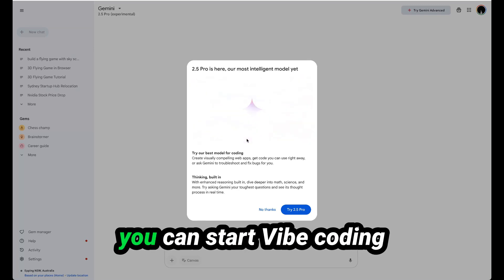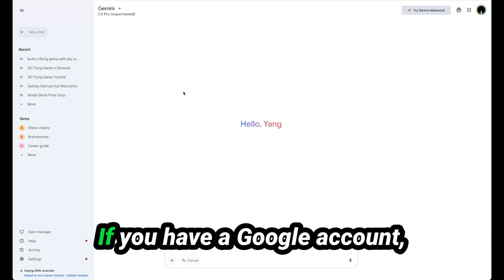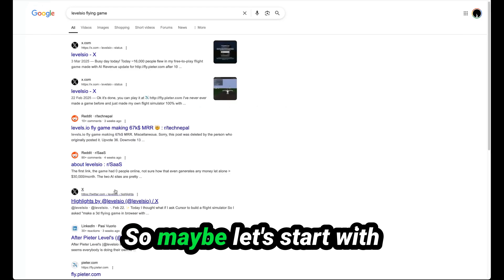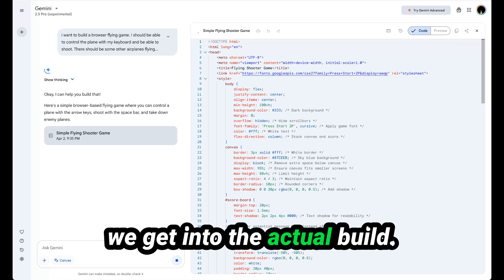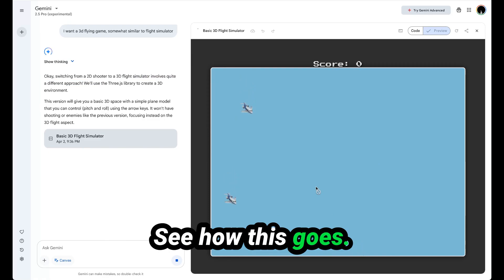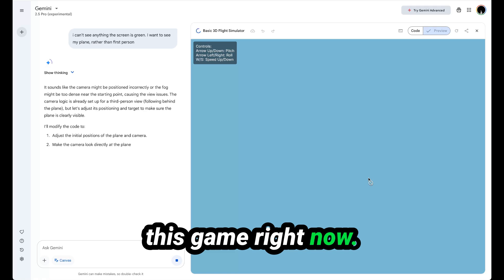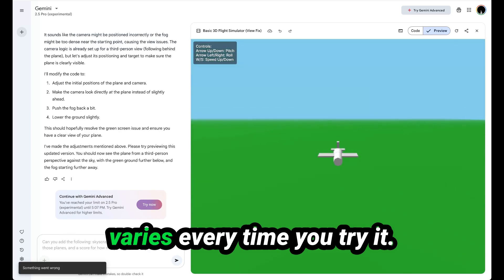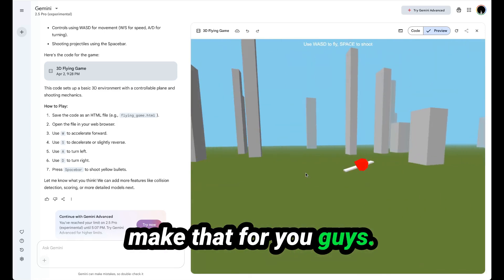How To Vibe Code A Game With Gemini 2.5 Pro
In this video, I'll show you How To Vibe Code A Game With Gemini 2.5 Pro